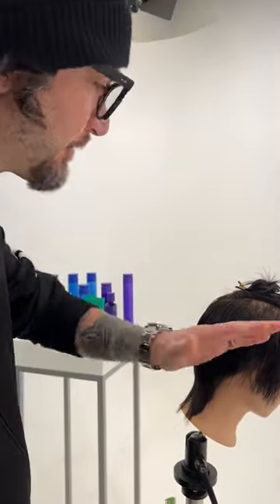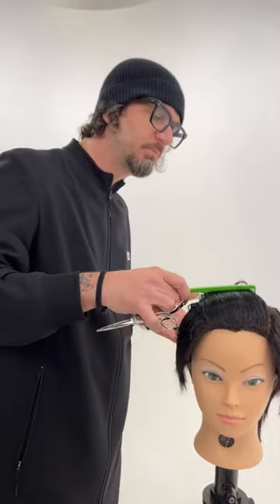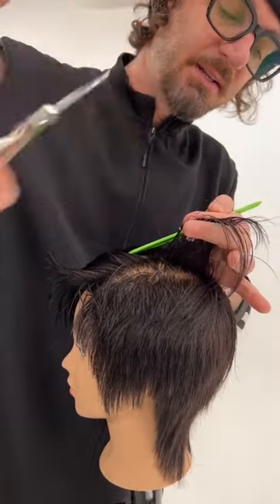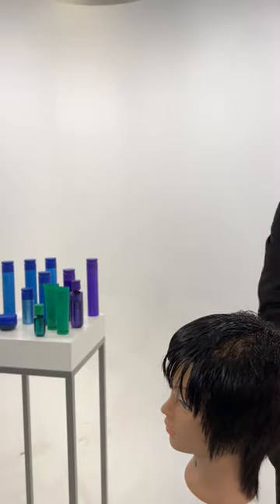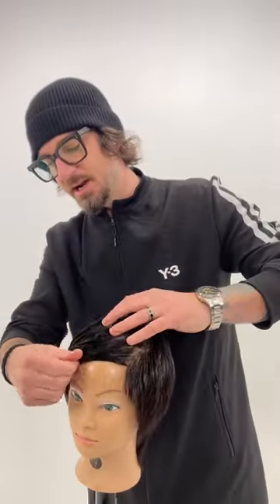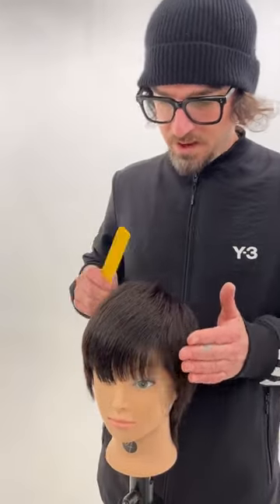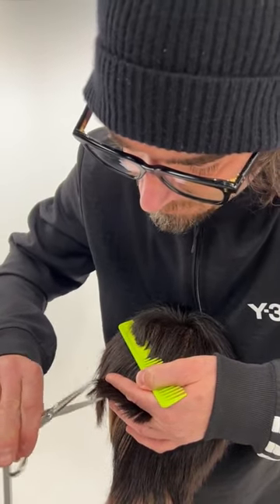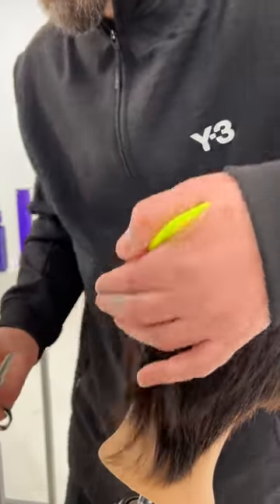Advanced Short Hair Cutting Techniques | Short Layers Haircut Tutorial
Advanced Short Cutting Techniques & Tips
How to cut Short Layered Haircut for women